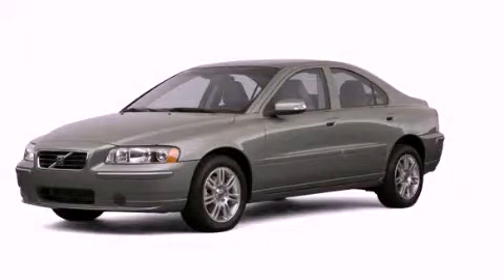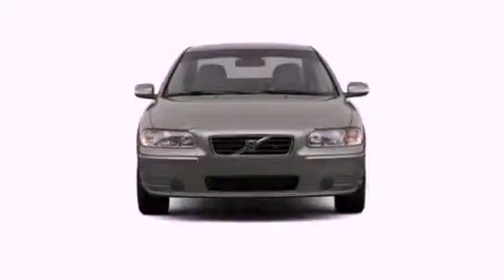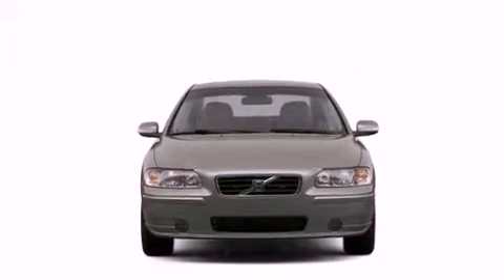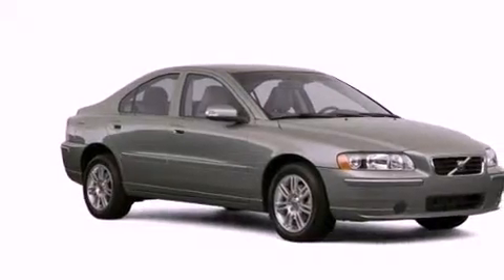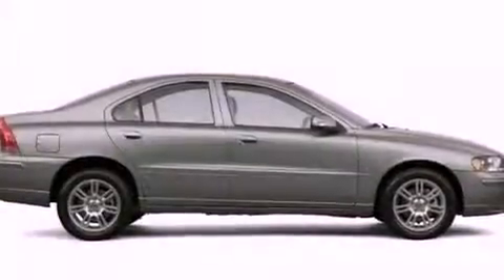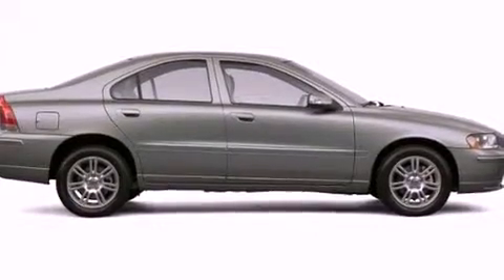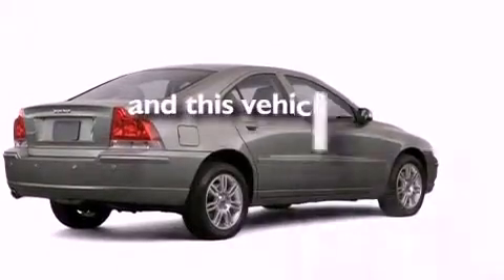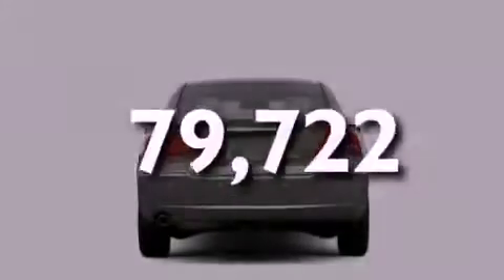2007 Volvo S60 Bristol CT 06010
Year : 2007
 Make : Volvo
 Model : S60
 Engine : 2.5L 5 Cyl. Fuel Injected Turbo
 Trans . : Not Specified
 Exterior : Black
 Miles : 79,722

 Crowley Kia
 Preowned 2007 Volvo S60 Bristol CT